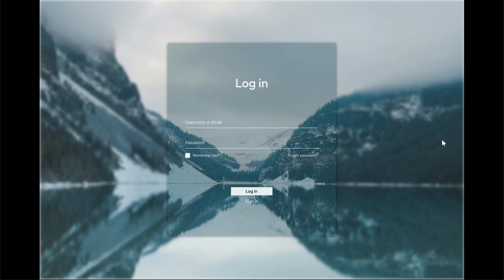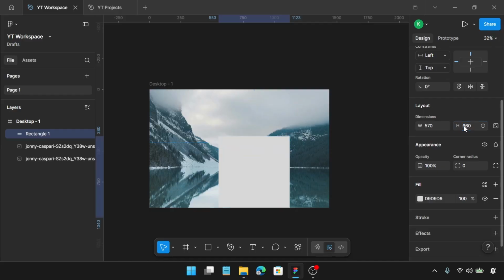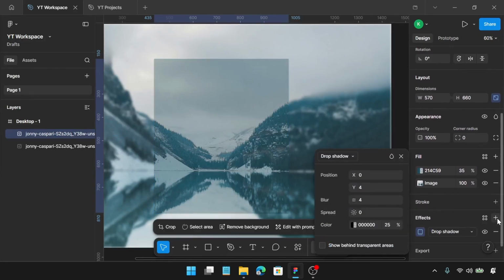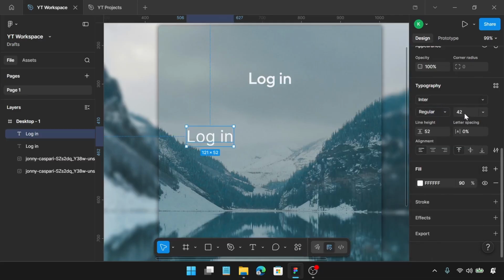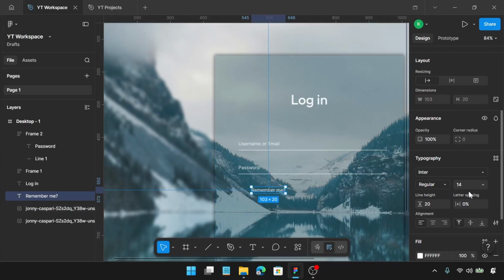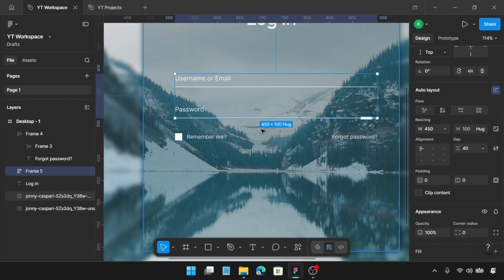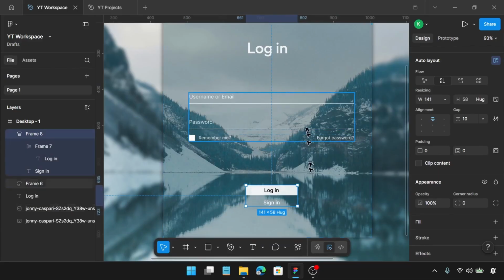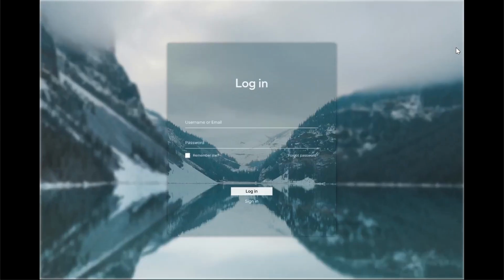Figma Log in (Sign in) | Sign up (Create Account) Page UI/UX Design No.1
In this video, I create a log in/sign in form UI/UX design in Figma.